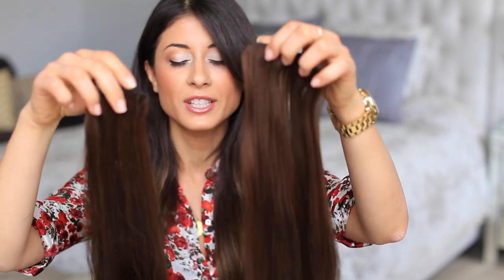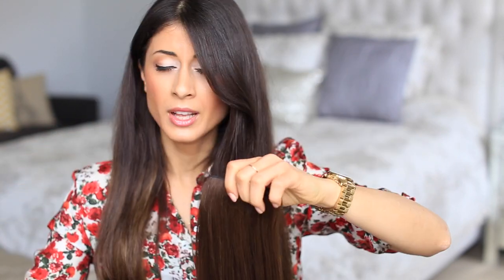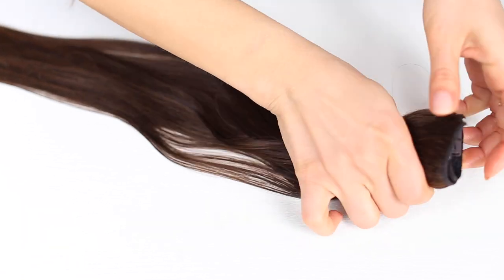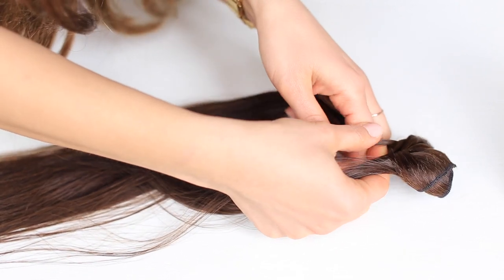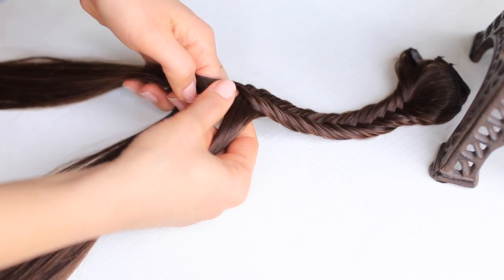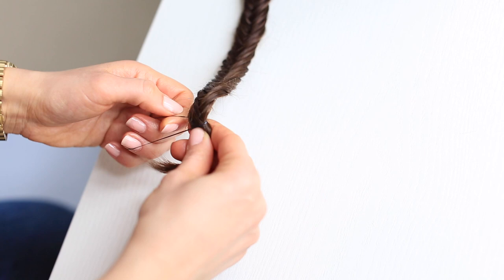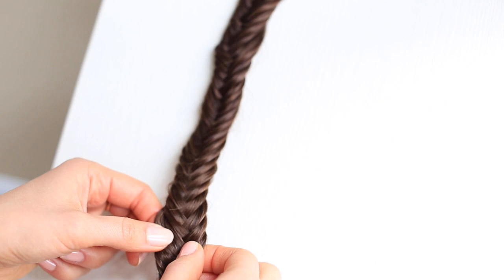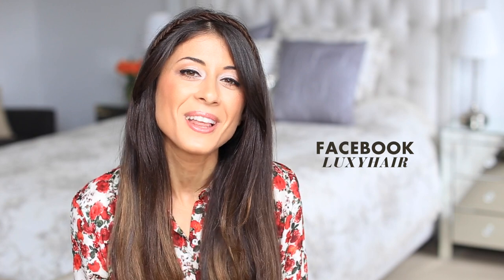Fishtail Headband Hairstyle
The Fishtail Headband is a great DIY hair accessory that you can create yourself. I am wearing Luxy Hair Extensions - Ombre Set

Once you did this hair style, snap a quick pic and post it on your instagram with luxyhair , I'd love to see it and I will feature my favourites on our Luxy Hair Instagram

xx
Mimi